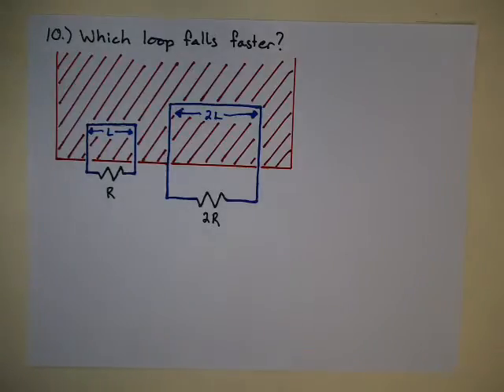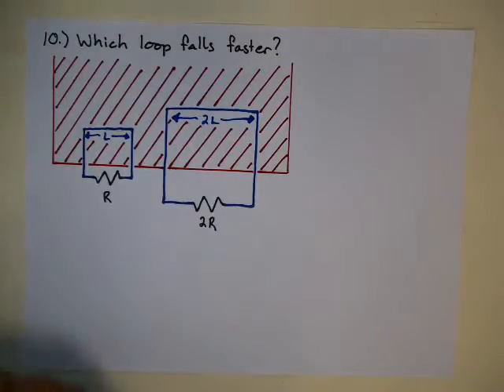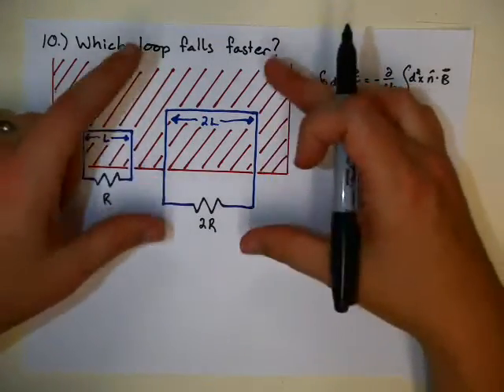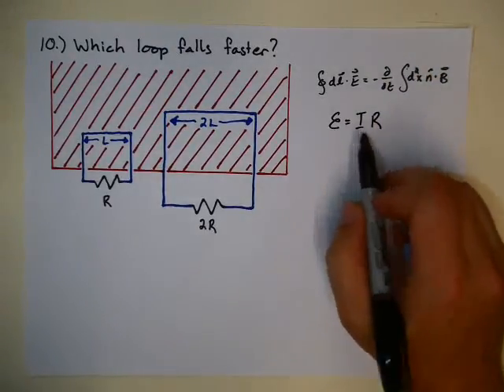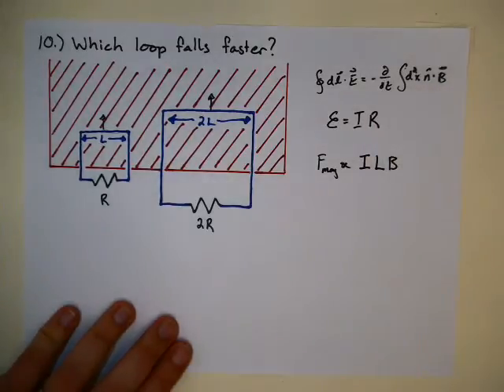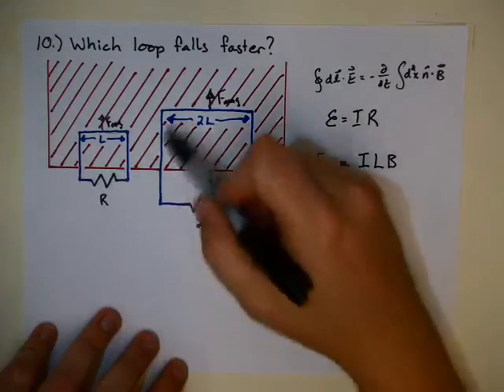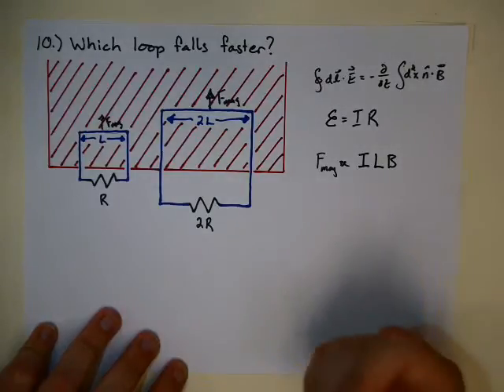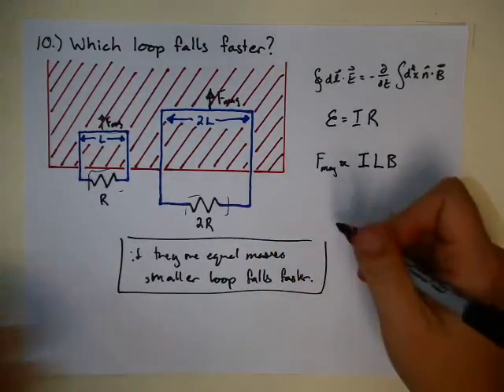pr ex03 prob10